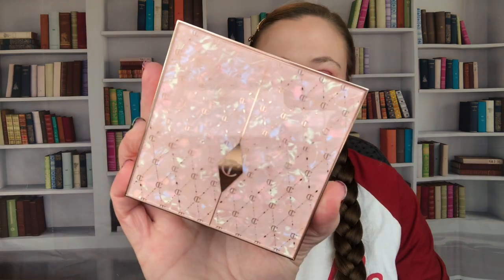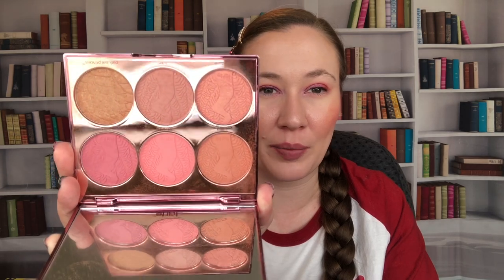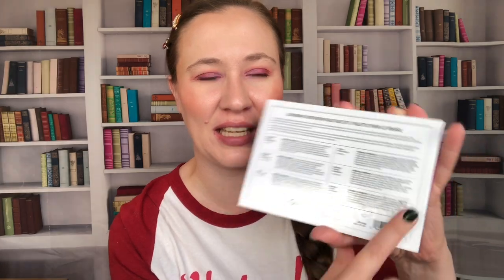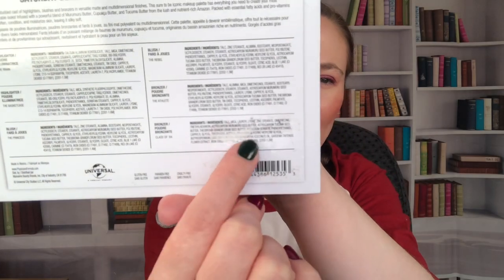Reviewing My New Face Palettes!! Hourglass, Charlotte Tilbury, Physician's Formula, Tarte!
How many of us have too many palettes?! How many of us have palettes that we haven't tried, or haven't used much?! That is definitely my problem! I started this series to make myself try some of the palettes in my collection, some are new palettes, some are old palettes, some are loved palettes and some are palettes that I haven't given a chance! It has been a good way for me to review palettes in depth and give breakdowns of how they perform and swatch. I also rank the palettes to show how they compare to each other. Today's palettes are face palettes! Today's palettes are: Hourglass Cosmetics Limited Edition Ambient Lighting Edit Butterfly, Hourglass Cosmetics Limited Edition Ambient Lighting Edit Elephant, Tarte Precious Gems Amazonian Clay Cheek Palette, Charlotte Tilbury Pillow Talk Beautifying Blush and Highlighter Palette, Physicians Formula Breakfast Club Saturday Detention Face Palette Vol 1